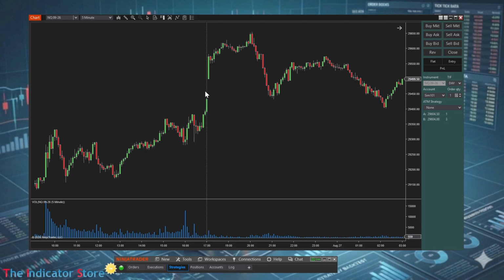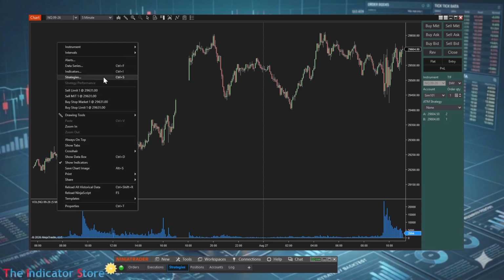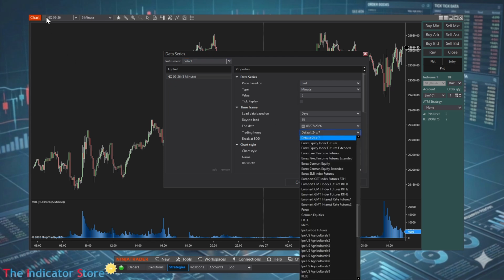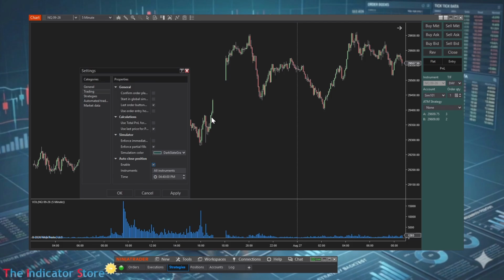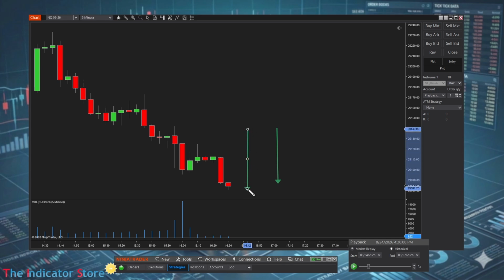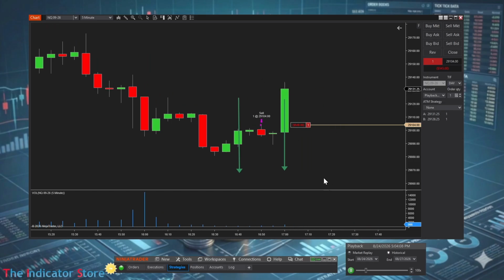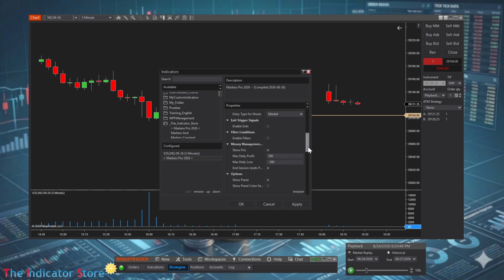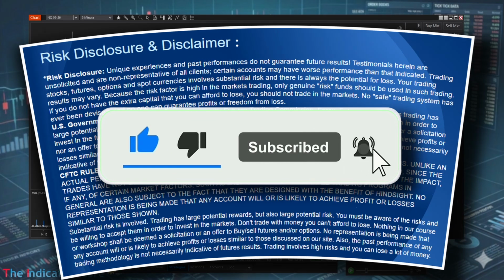NinjaTrader 8: Auto Flatten Before the Prop Firm Cutoff (No Code)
⏰ Your prop firm says flat by the cutoff. NinjaTrader 8 can do that for you, without a single line of code. But there are two gaps that most traders never find out about until the day it costs them the account.

In this Do It Yourself video I show you the two places NinjaTrader already handles this, how to find the real session close on your chart, and then I break my own setup on purpose so you can see exactly where it fails.

⚠️ Rules vary by firm and they change over time. Always verify your cutoff time, and what happens if you miss it, directly with your broker or prop firm. Nothing here is a substitute for their rulebook.

📊 How to see the real session close on any chart, using Equidistant Bar Spacing and a 24/7 Data Series
🕔 Why there is one hour missing between 5 and 6 p.m. Eastern, and why it matters
🔧 Exit On Session Close, and why the time comes from your Trading Hours template and not from the strategy
🛡️ The global setting most people never open: Tools • Settings • Trading • Auto close position
🎬 A full Market Replay test where the position closes on its own at 4:40 p.m.

🚨 THE TWO GAPS

1️⃣ It fires once. It closes what is open at that minute and then it stops watching. A new entry two minutes later goes through like nothing happened.

2️⃣ It closes positions, but it does not cancel working orders. A resting limit order survives the cutoff, and when price reaches it, it fills. You watched the platform go flat and you are back in the market anyway.

That second one is the reason I recorded this video. Seeing it happen in replay is very different from reading about it.

⏱️ CHAPTERS

0:00 Intro • what brokers and prop firms require
0:30 Finding the real session close on your chart
1:00 Equidistant Bar Spacing and the missing hour
1:22 Switching the Data Series to 24/7
1:57 Why an open position at the close costs more margin
2:41 Exit On Session Close and the Trading Hours template
3:23 Using CME US Index Futures ETH on NQ
4:22 Tools, Settings, Trading, Auto close position
4:57 Market Replay test: position closed at 4:40 p.m.
6:42 Gap 1: nothing stops a new entry after the cutoff
7:36 Gap 2: the resting limit order is not cancelled
8:21 Stuck overnight: margin, liquidation and the gap
9:02 Time windows: closing positions and cancelling orders
11:05 Wrap up

✅ THE CHECKLIST I USE

▪️ Enable Auto close position for All Instruments, a few minutes before your real cutoff
▪️ Turn on Exit On Session Close in every strategy, with your seconds of margin
▪️ Duplicate the CME Trading Hours template if your cutoff is not the session close
▪️ After the cutoff, look at the Orders tab, not the Positions tab. That is the check nobody does.
▪️ Set an alarm five minutes before. Whatever the platform does not cover, discipline covers.

💬 QUESTIONS AND FREE CHAT ROOM

🔗 LINKS

🖥️ *QuantVPS, Keep Your Charts Running 24/5*
🎟️ Code: SAVE20

📅 Next video: why your time filter shifts twice a year, and what daylight saving does to your cutoff.